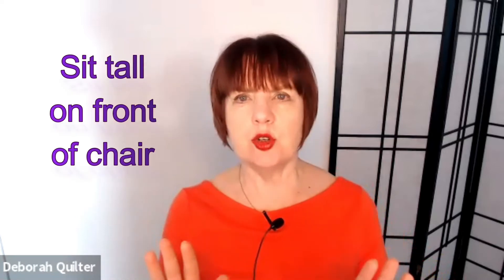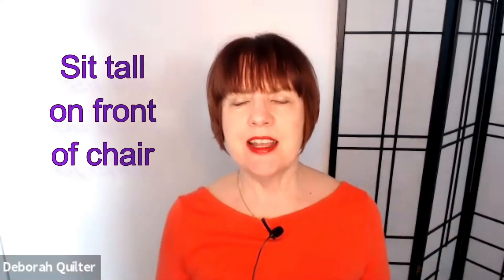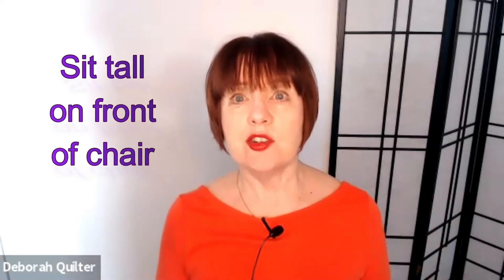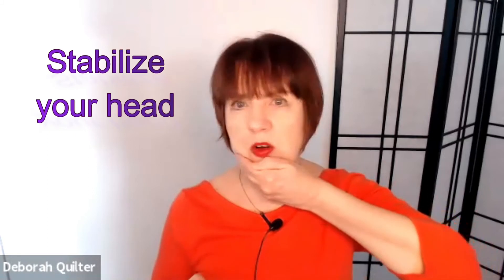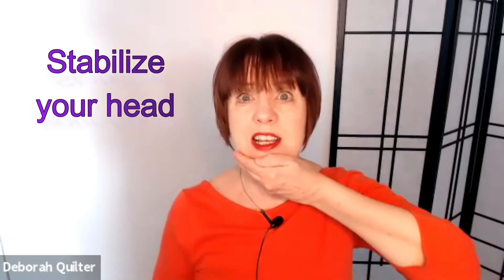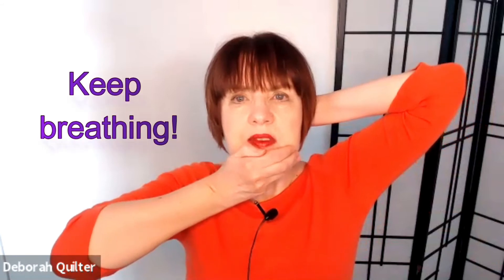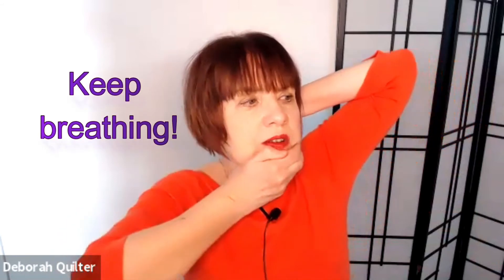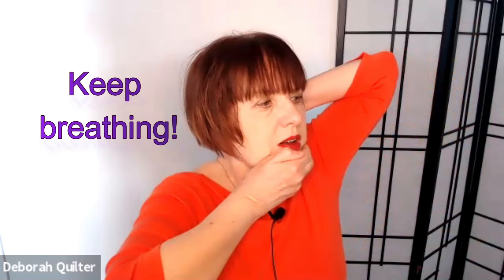STIFF NECK? Turn your head EASILY in 2 minutes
Our necks can get really stiff sitting in front of computers. If your upper back and neck get tight, try this 2 minute release upper back and neck.
0:00 sit on the front of your chair
0:16 stabilize your head with your hands
1:15 do the other side